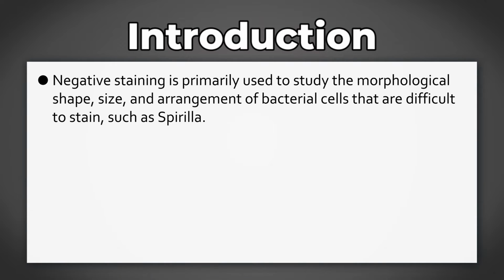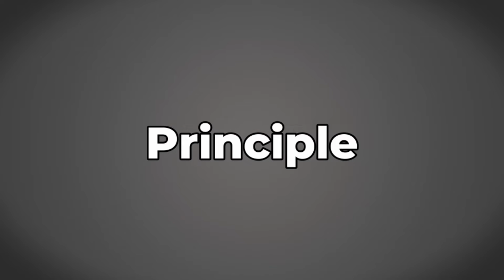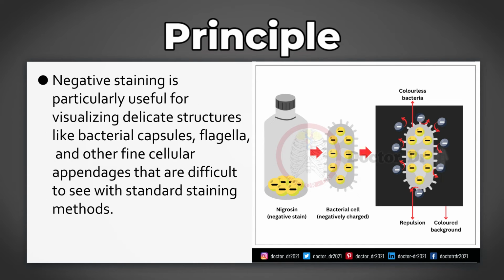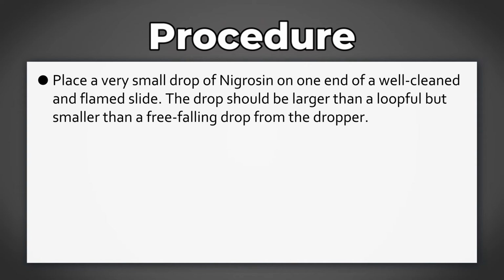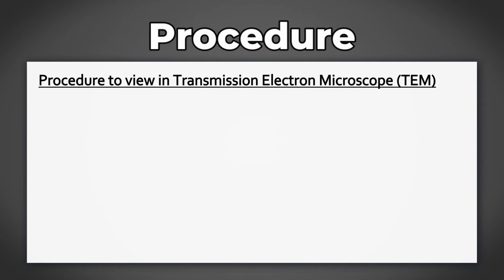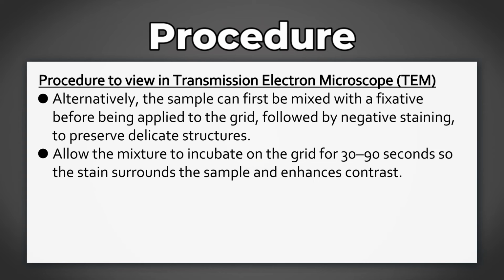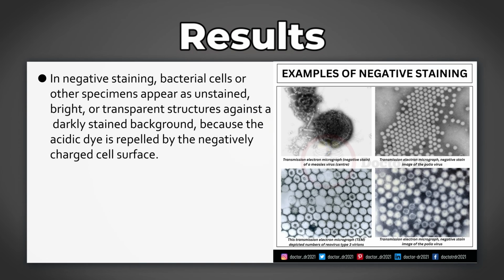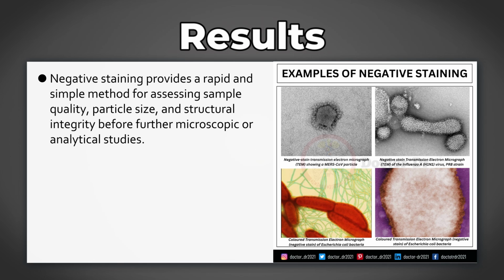Negative Staining Technique | Bacterial Morphology & TEM Visualization Explained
Discover the Negative Staining Technique, a powerful method to study bacterial morphology, delicate structures, and low-electron-scattering biological samples. Learn about its principle, reagents, step-by-step procedure, TEM preparation, results, and references. This video is perfect for microbiology students, lab technicians, and researchers looking to understand how to visualize viruses, bacterial flagella, protein aggregates, and lipid structures with high contrast.

Timestamps:
00:29 – Introduction to Negative Staining
01:39 – Principle of Negative Staining
03:07 – Reagents Used
03:36 – Procedure on Glass Slide
06:53 – Results Observation